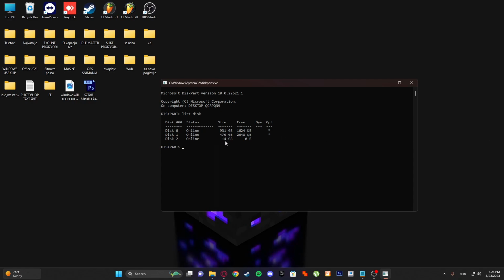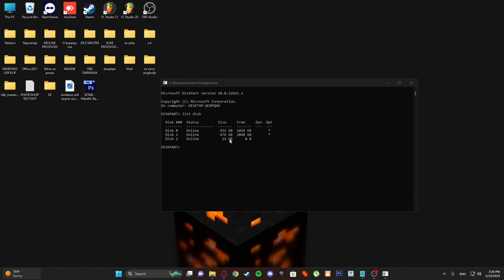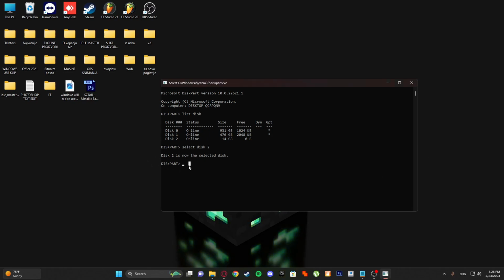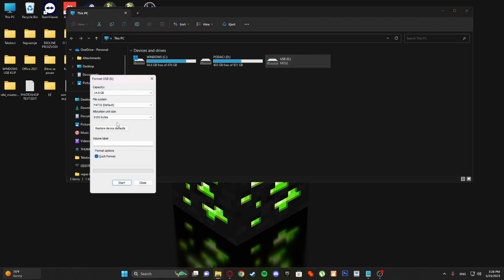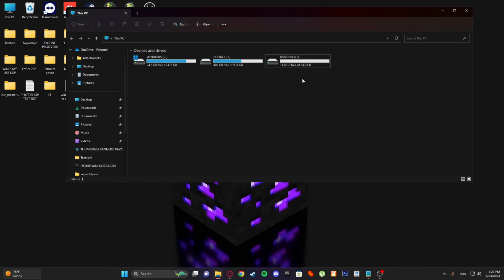How to fix and USB decreased capacity (2023) (step by step)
How to fix and USB decreased capacity 2023
How to fix and USB decreased capacity new method
How to fix and USB decreased capacity English
How to fix and USB decreased capacity English subtitles